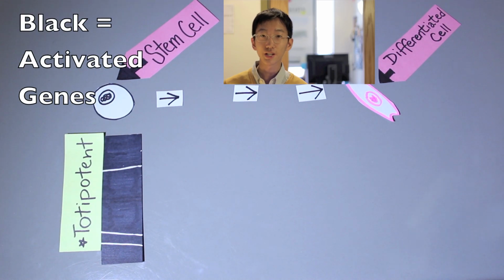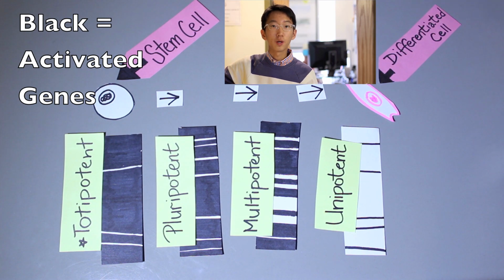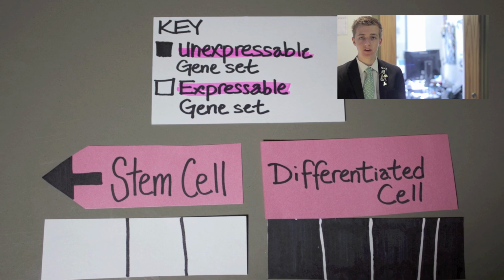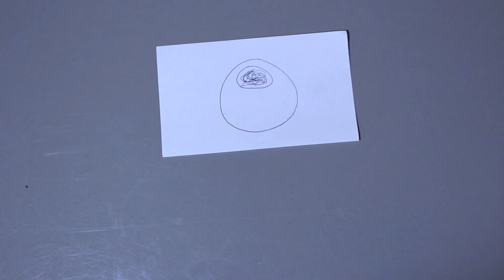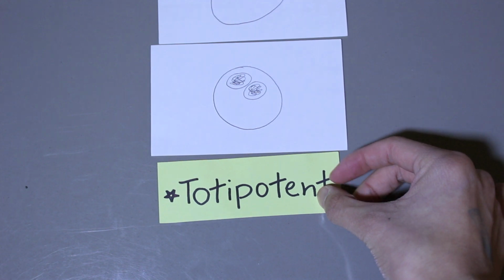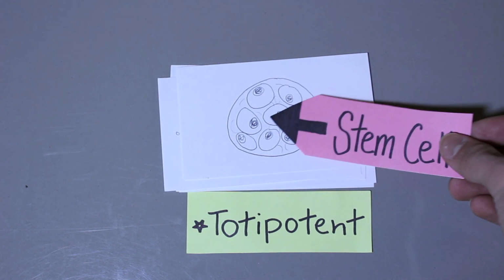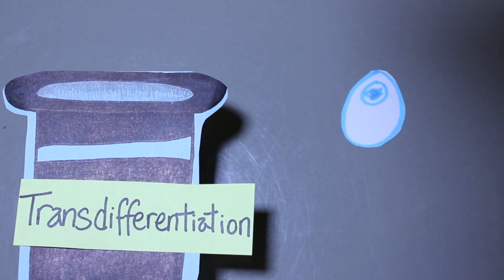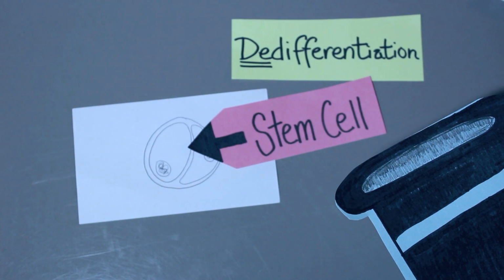Cellular Differentation - Kastan Day, Chi Kyu Lee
Ever wondered how one cell becomes a bone cell and another becomes a muscle cell?  Well this should answer all of your questions.
SHOW MORE

This was shot on a Canon EOS Rebel T4i using a 50mm f/1.8 (for the face shots) and 18-55mm f/3.5-5.6 (for the animations).

The Road Videomic Pro was used directly through the camera.

Input for my next video is always appreciated! Let me know if there is something cool that you want to film!

Just as a quick reminder, likes and subscribers are always appreciated. Lift while you climb.